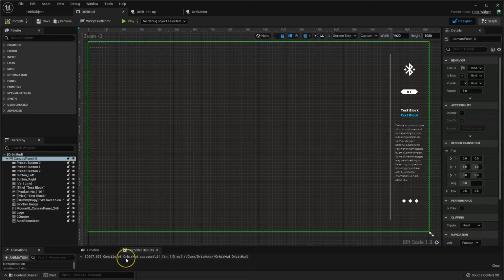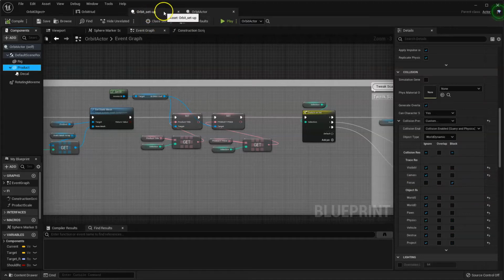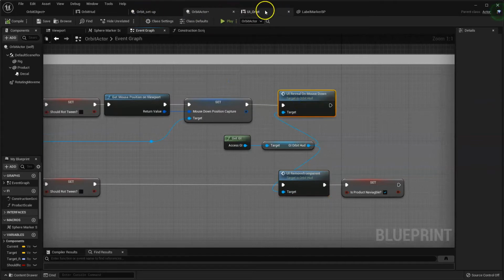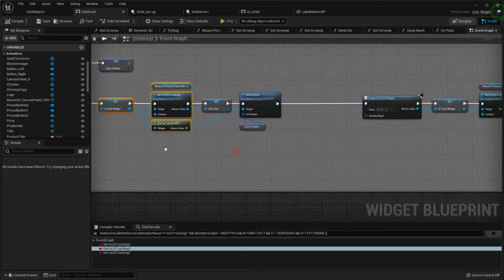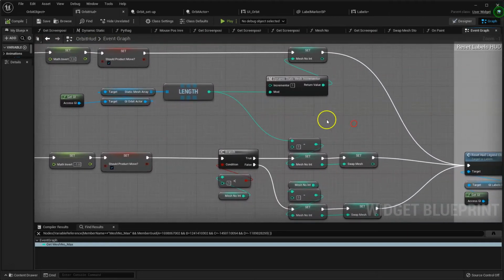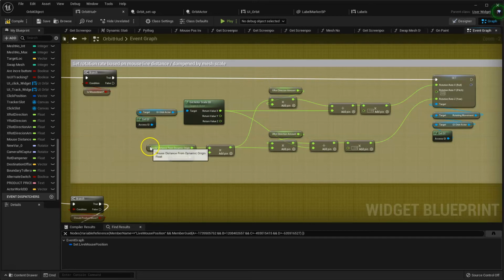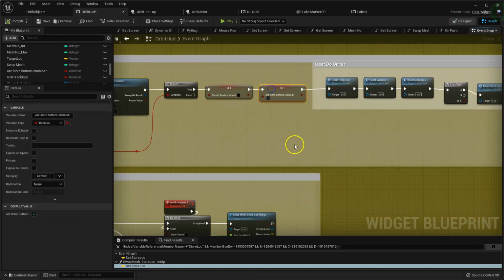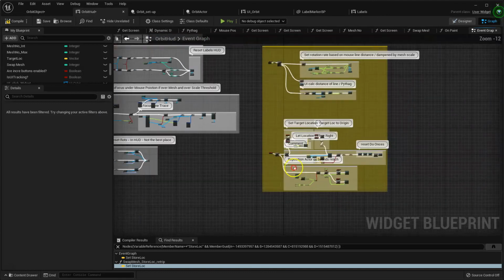ITEM CAROUSEL & ORBIT - ORBIT HUD WIDGET - UNREAL ENGINE - UE4 - UE5